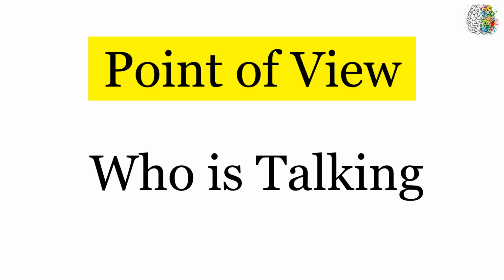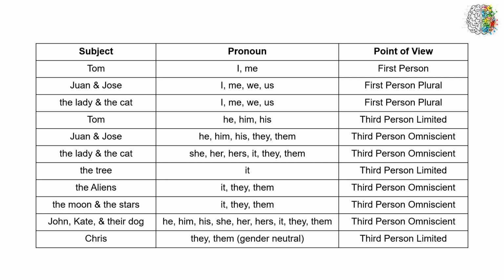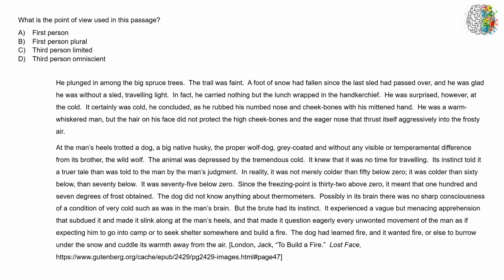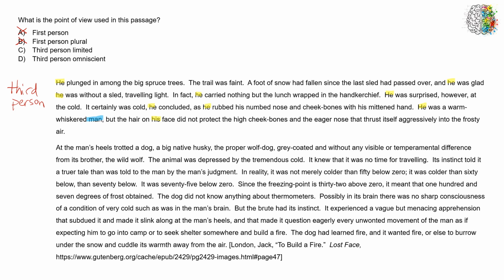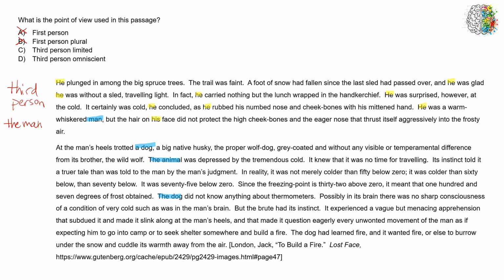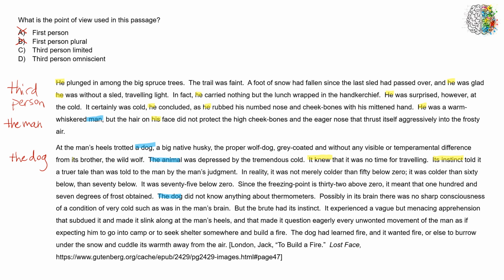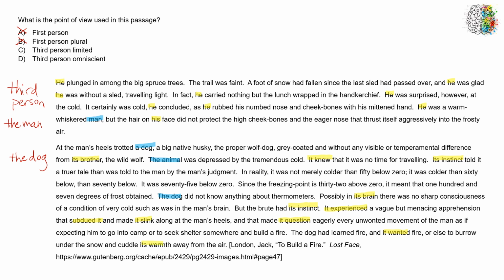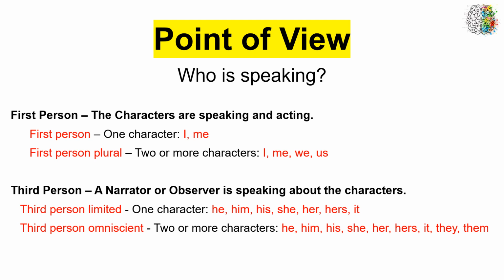Point of View | Who Is Talking | Accuplacer Reading | CAZ Academy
In this tutorial I will teach you how to quickly identify who is speaking by looking at the pronouns used in the passage. ACCUPLACER Reading Tutoring Series by Caz Academy.

Reading Comprehension Practice Test with Hints, Explanations, Test Strategy Review, and Answer Key.

📚 JOURNALS AND PLANNERS:

Video Chapters:
Point of View
First Person
Third Person
Examples
Recap